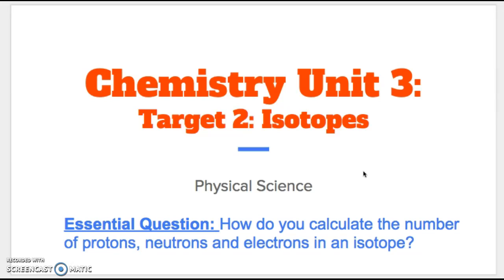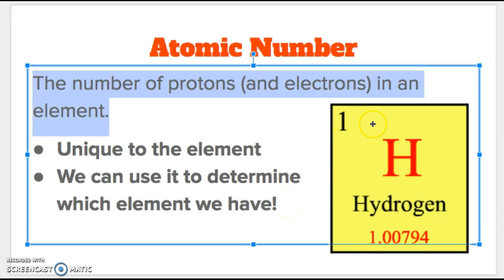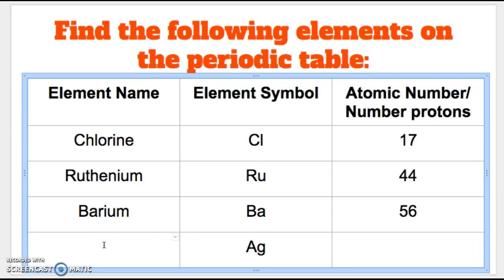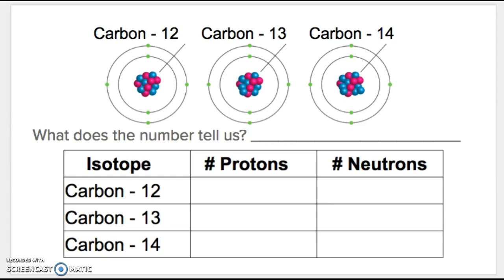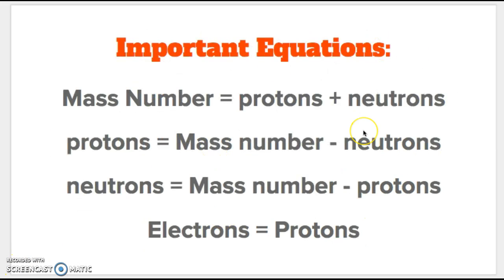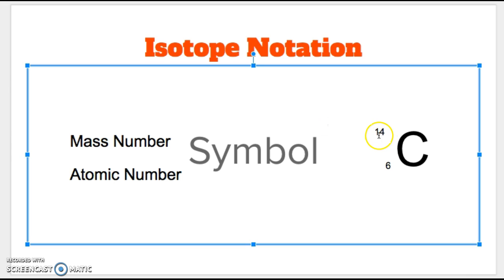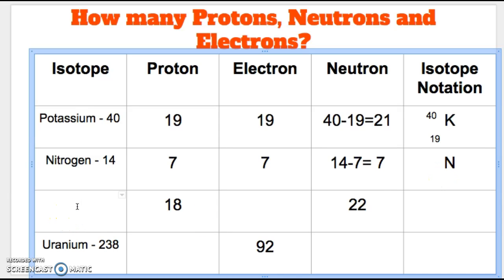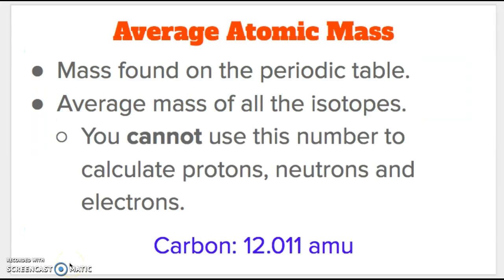Isotope Notes, Unit 3 Target 2